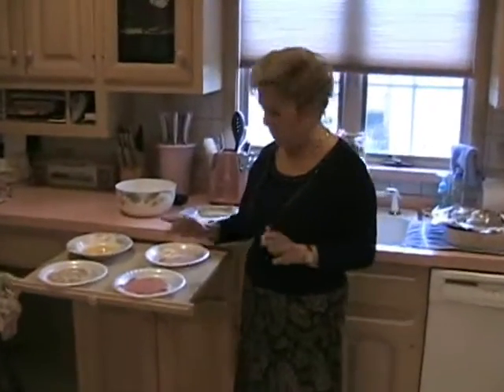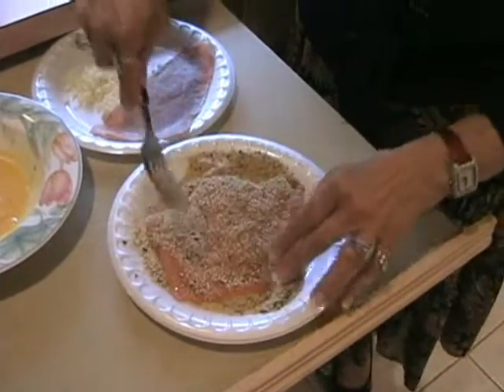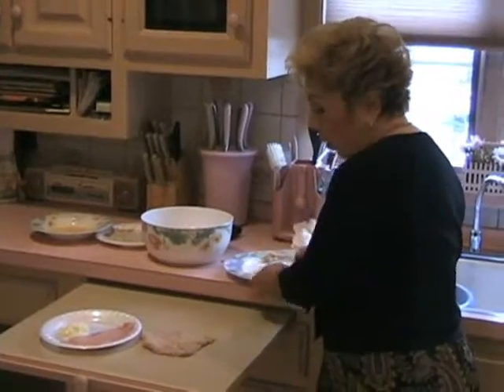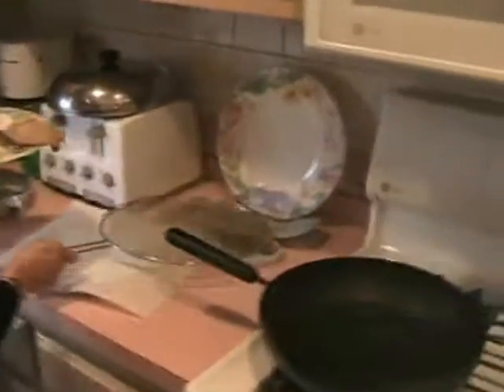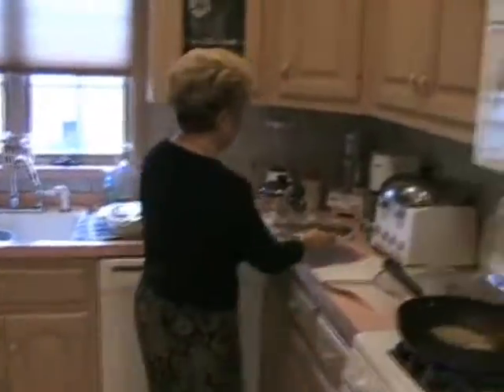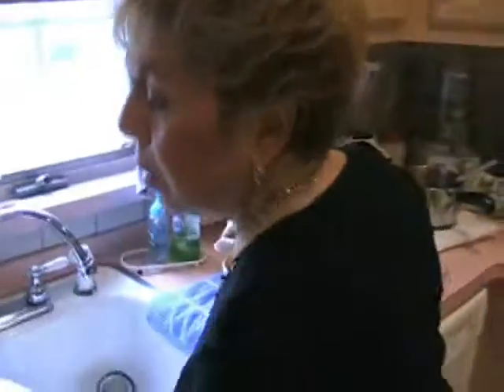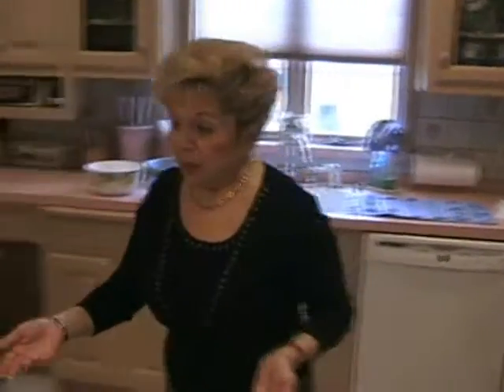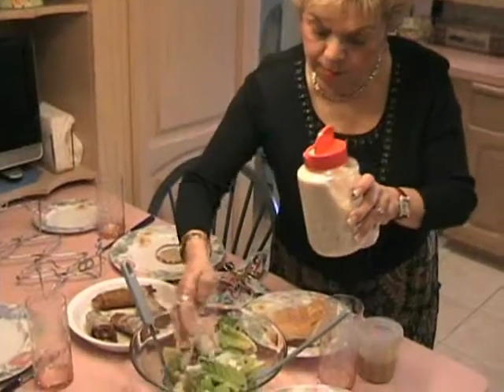Madeline Cooks: Madeline prepares Veal Parmigiana and Veal Cordon Bleu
Madeline cooks veal parmigiana and veal cordon bleu.